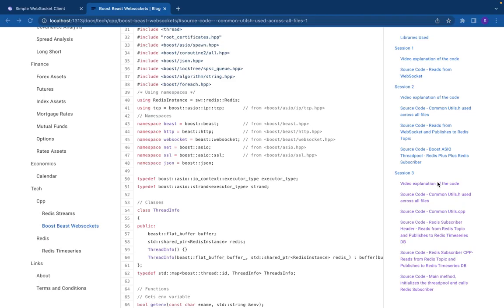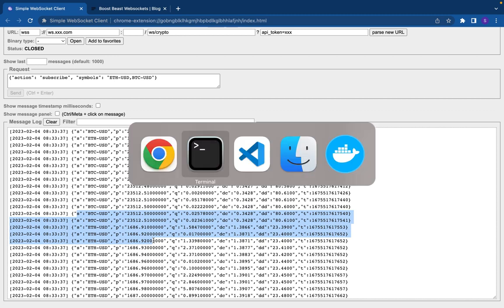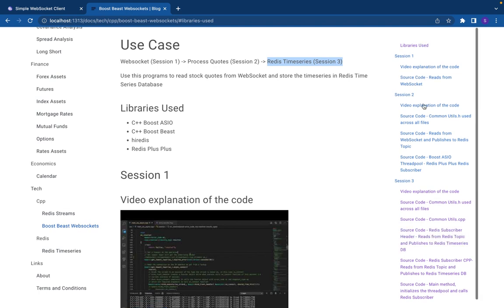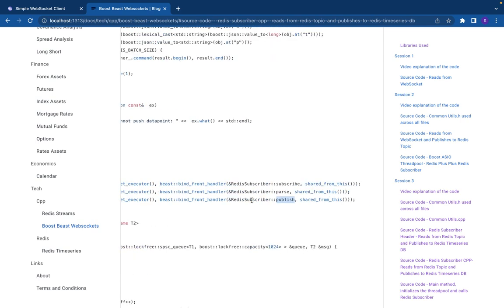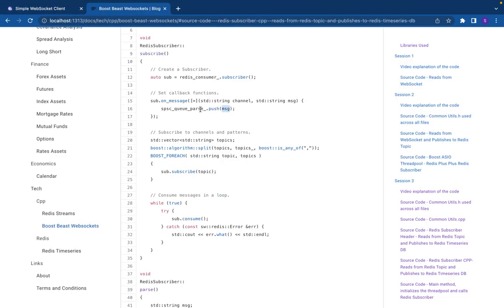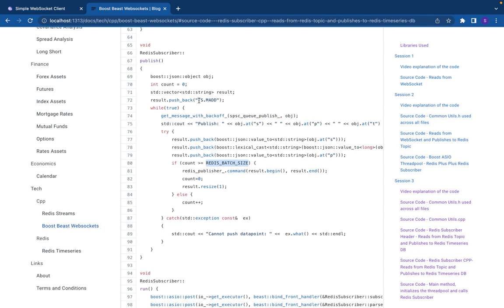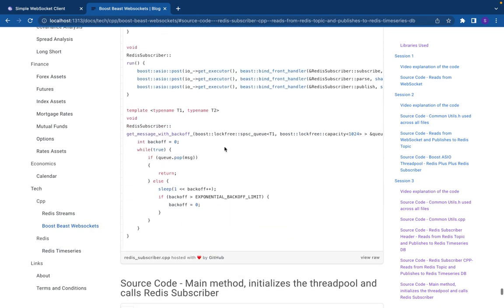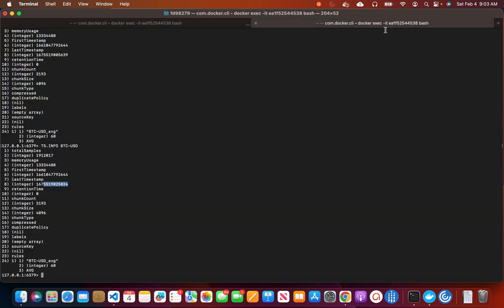17 - C++ Boost Redis Plus Plus Timeseries - Session 3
C++ Boost Beast Multi-threaded WebSocket Client & Redis Plus Plus Client

Session 3:

Use Case
Websocket - Process Quotes - Redis Topic - Redis Timeseries

Use this programs to read stock quotes from WebSocket and store the timeseries in Redis Time Series Database

Libraries Used
C++ Boost ASIO
C++ Boost Beast
hiredis
Redis Plus Plus